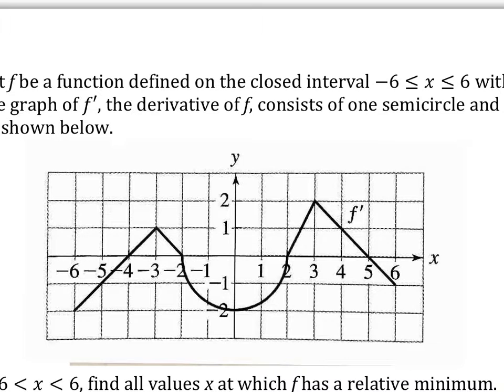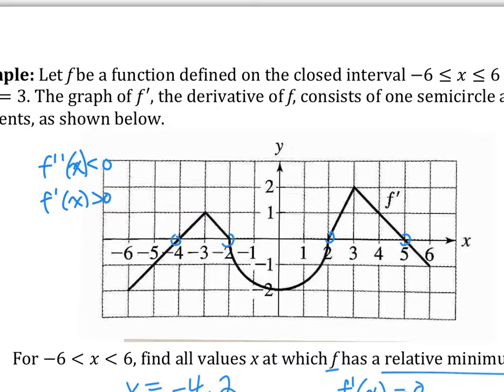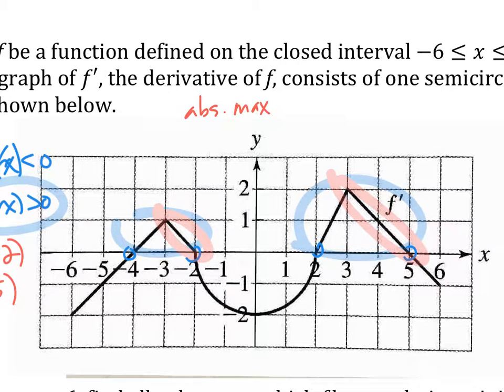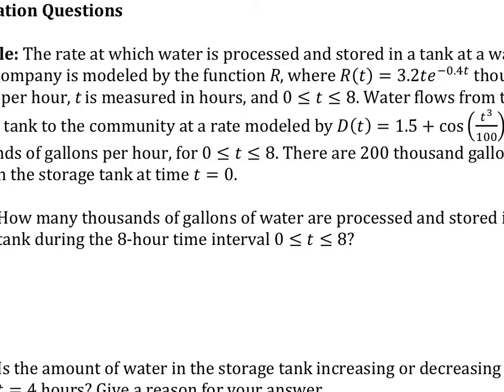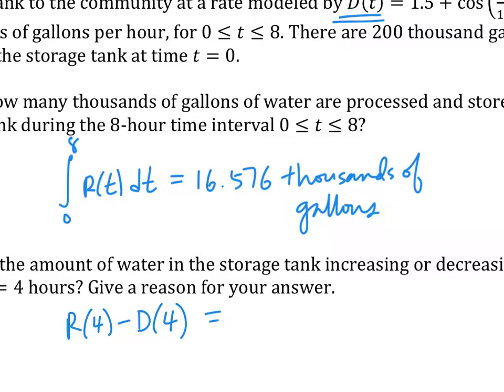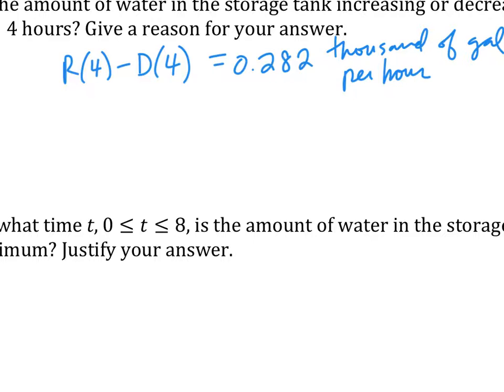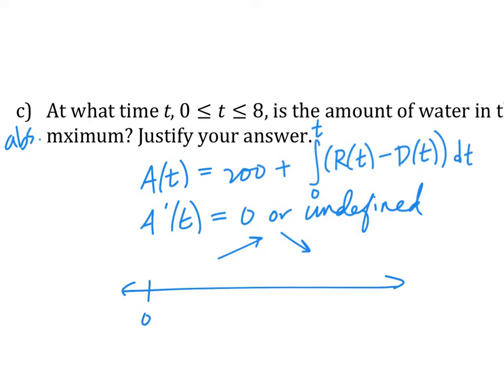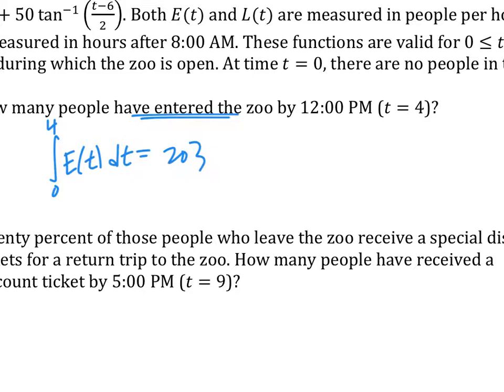AP Calculus AB - Ch.6.3 (part 2)